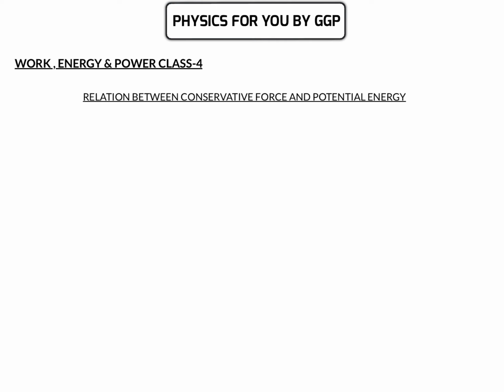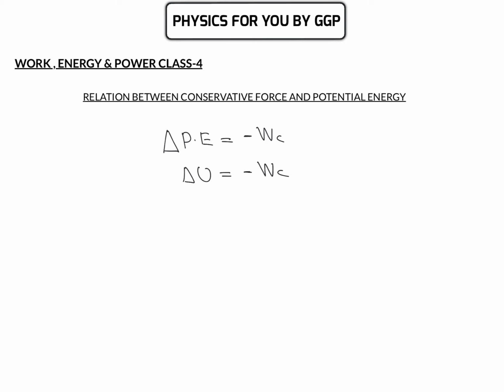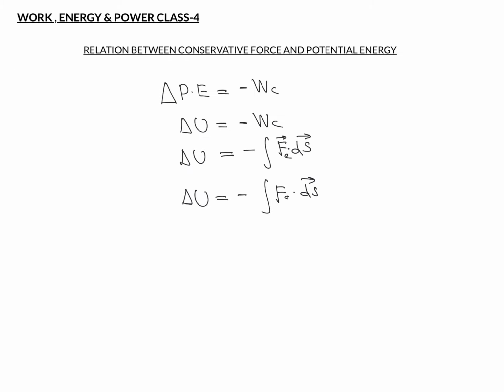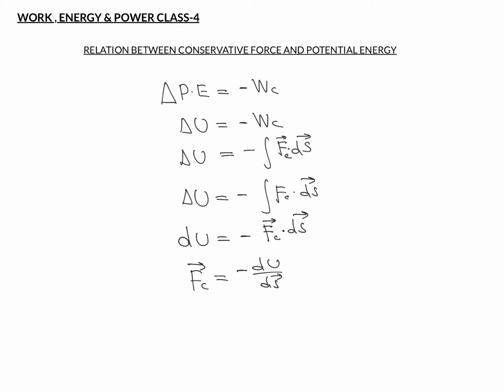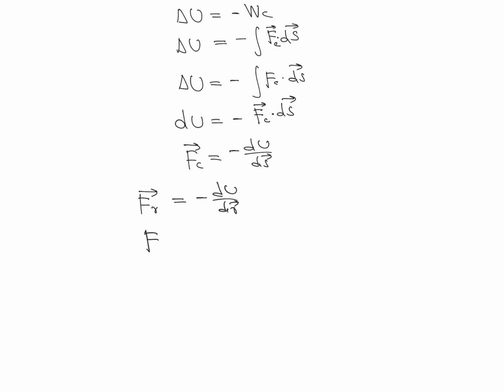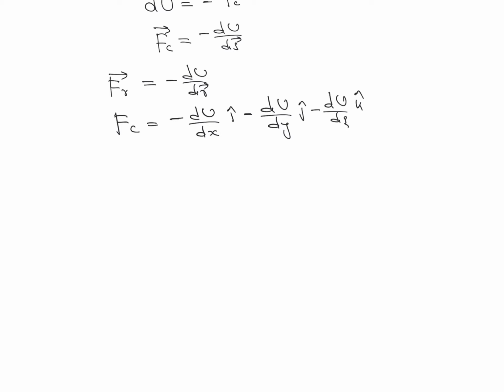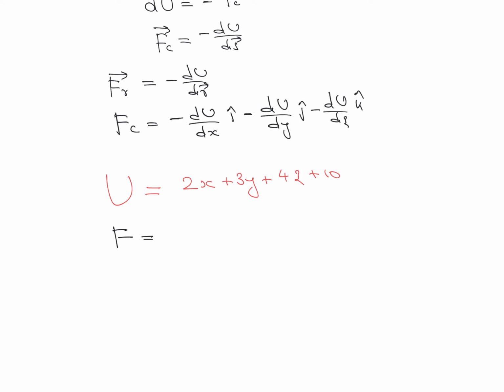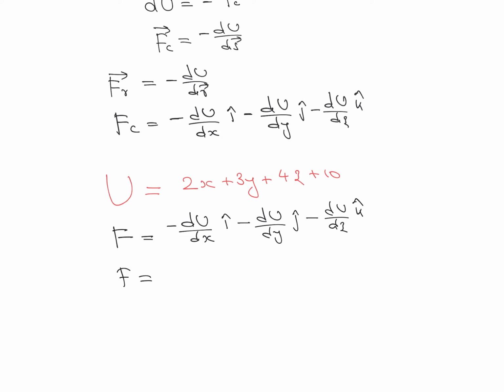RELATION BETWEEN CONSERVATIVE FORCE AND POTENTIAL ENERGY (WORK ENERGY & POWER CLASS-4)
IIT JEE and NEET PHYSICS LECTURES (WORK POWER & ENERGY CLASS-4)